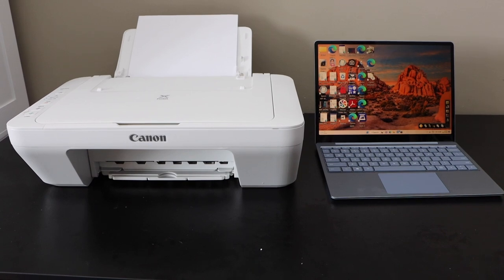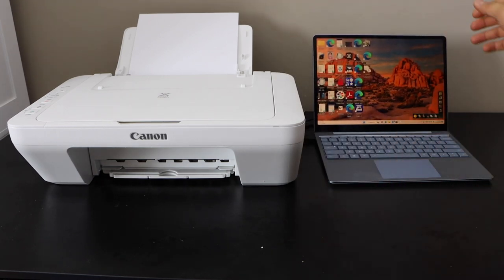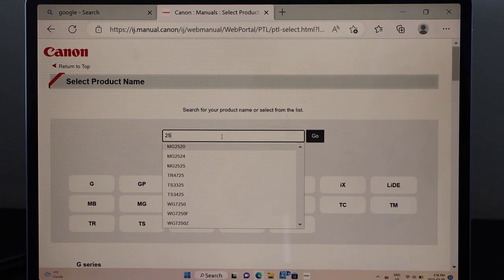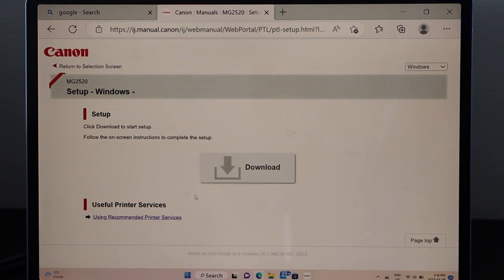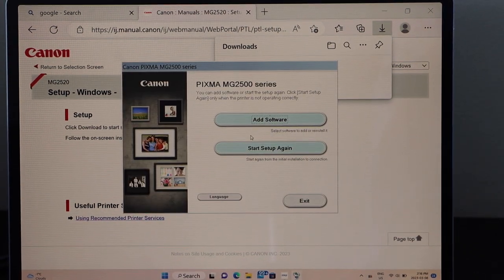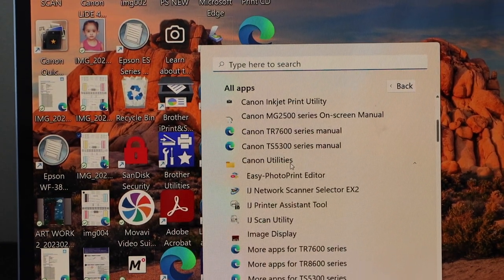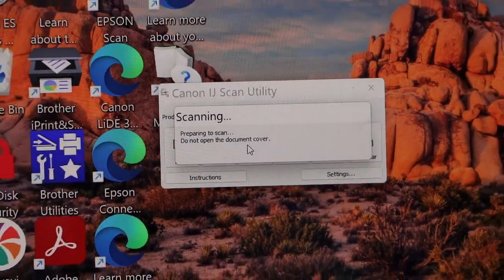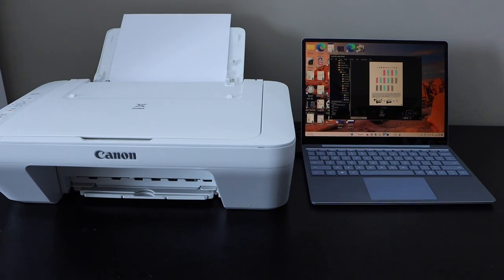Canon Pixma MG2522 Setup Windows Laptop, Install Drivers, Print & Scan.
This video reviews how to set up the Canon Pixma MG2522 Printer using windows 10 laptop. It shows how to install the software and drivers from the canon website and then use the canon ij scan utility for scanning.